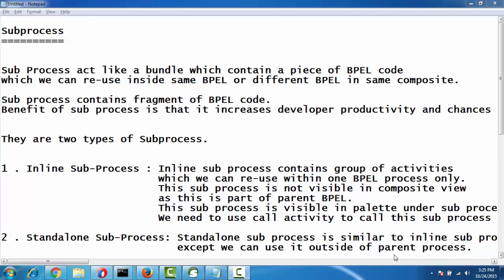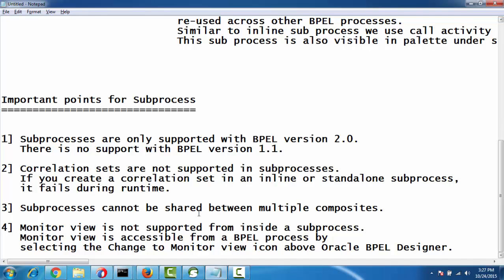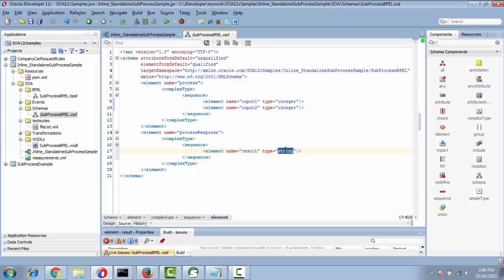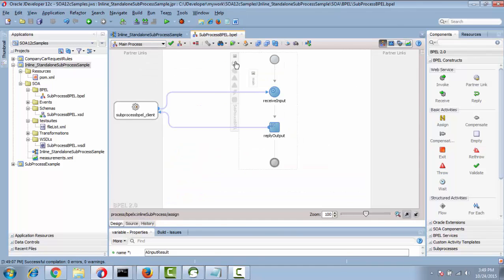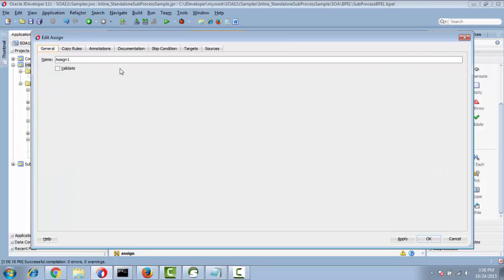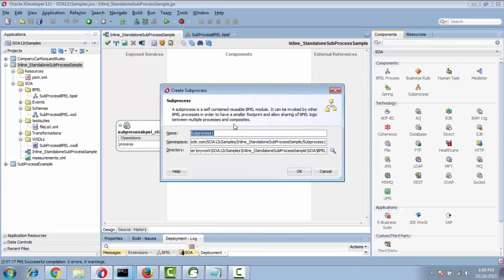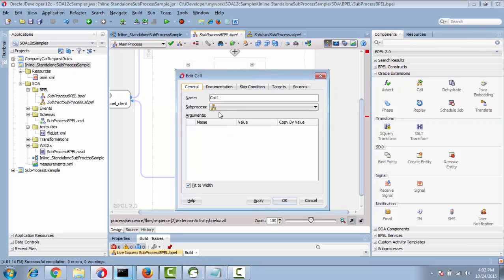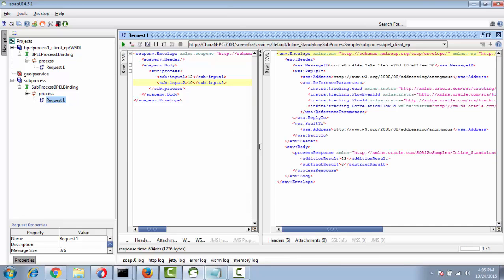Oracle SOA 12c Sub Process